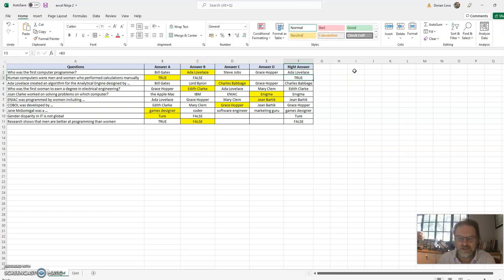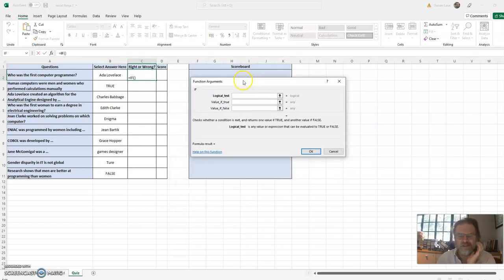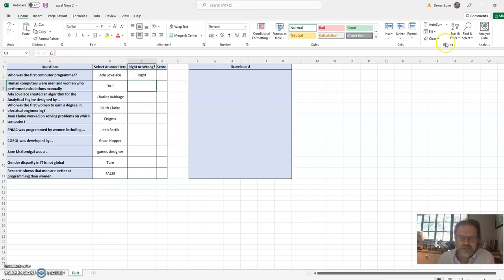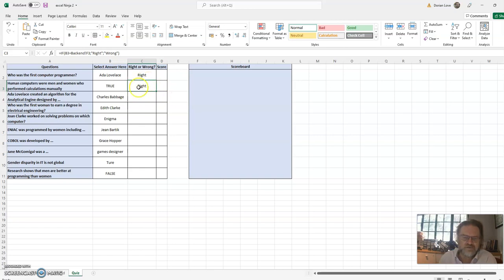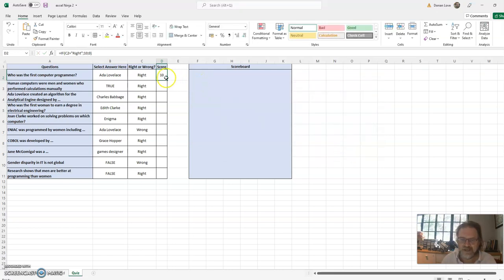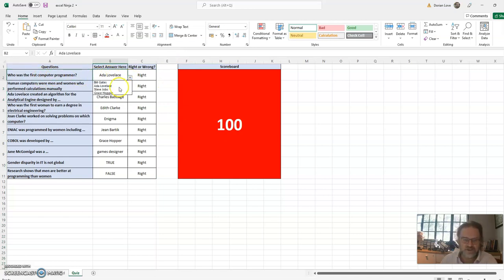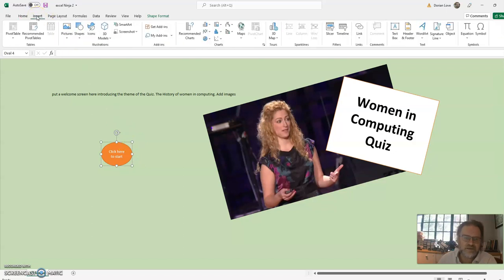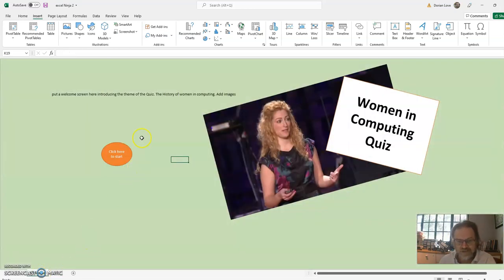Excel Ninja 2 B